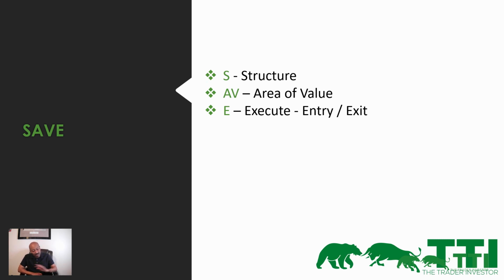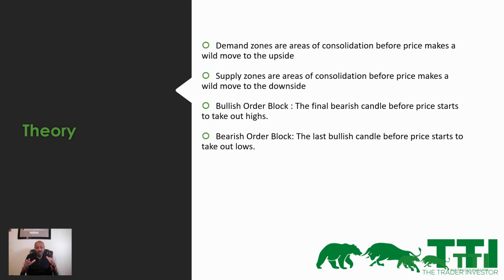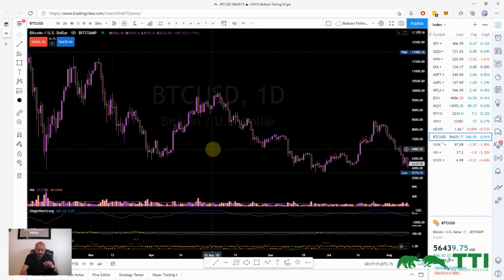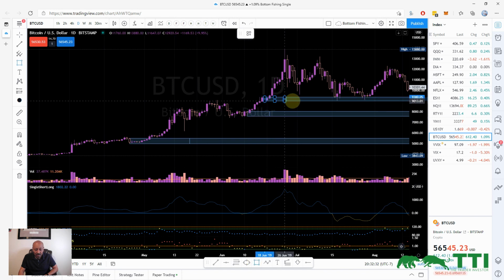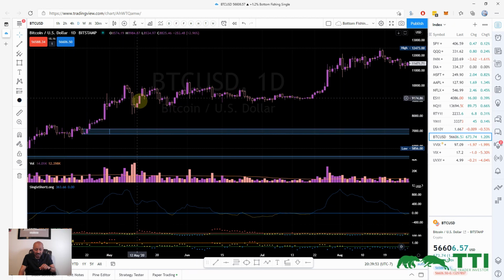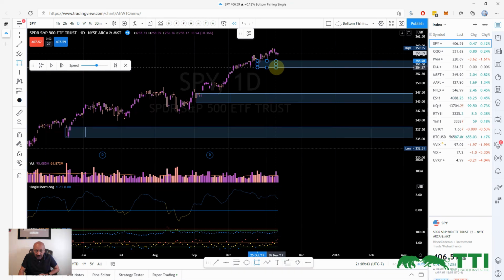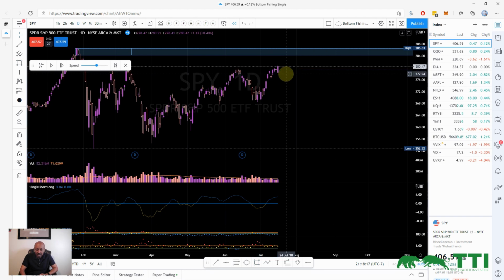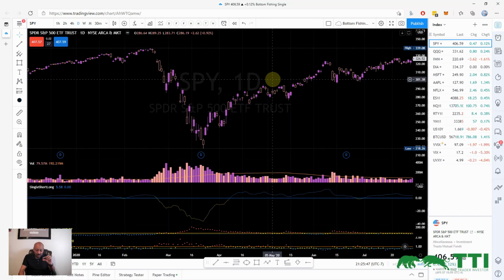Demand Supply Zone Order Block || The Trader Investor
Institutional candles formation and how to correctly identify them. Use demand and supply zones together with order blocks for strong support and resistance || The Trader Investor